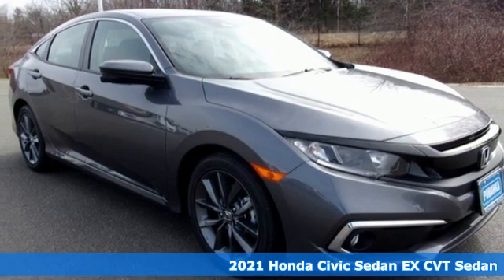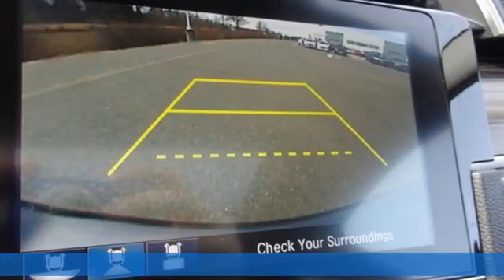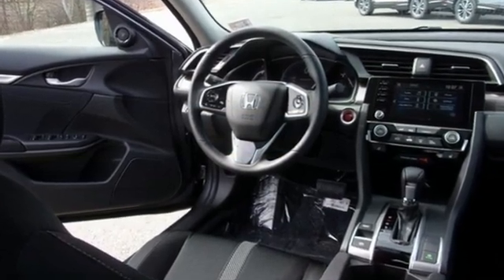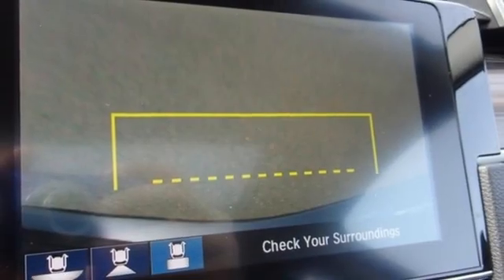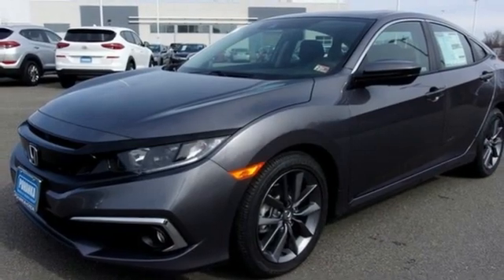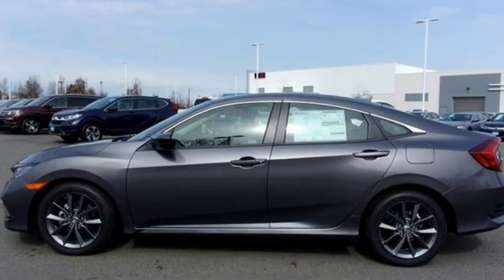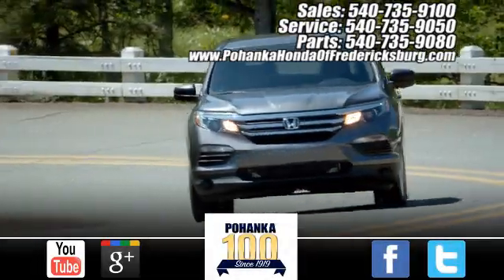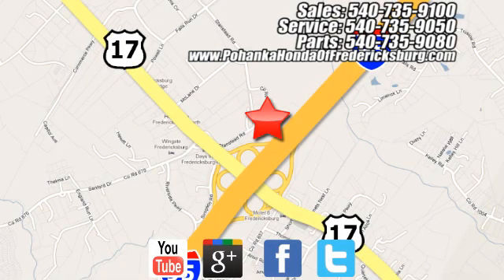New 2021 Honda Civic Fredericksburg VA Richmond, VA FME006982 - SOLD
Year: 2021
Make: Honda
Model: Civic
Trim: EX
Engine: 1.5L I-4 DI DOHC Turbocharged
Transmission: CVT
Color: Gray
Interior: black
Stock #: FME006982
VIN: 19XFC1F37ME006982
Modern Steel Metallic 2021 Honda Civic EX FWD CVT 1.5L I-4 DI DOHC Turbocharged 32/42 City/Highway MPGbrbrbrWe make every effort to provide accurate information but please verify options and price with management before purchasing. All vehicles are subject to prior sale. All financing is subject to approved credit. Dealer installed options are additional. Stock photo colors, options and trim levels may vary. Not responsible for typographical errors. Published price subject to change without notice to correct errors and omissions or in the event of inventory fluctuations. Vehicles may be in transit to dealer. Vehicle photos may not match exact vehicle. Please call to confirm availability status. All prices exclude taxes, title, license, and a $899 documentation fee. Model tested with standard side airbags (SAB). Government 5-Star Safety Ratings are part of the National Highway Traffic Safety Administration (NHTSA). New Car Assessment Program **Based on model year EPA mileage ratings. Use for comparison purposes only. Your mileage will vary depending on driving conditions, how you drive and maintain your vehicle, battery pack age/condition, and other factors.

Address:
60 South Gateway Drive